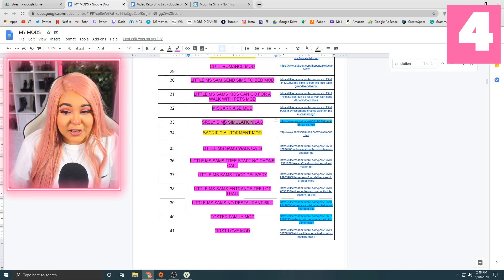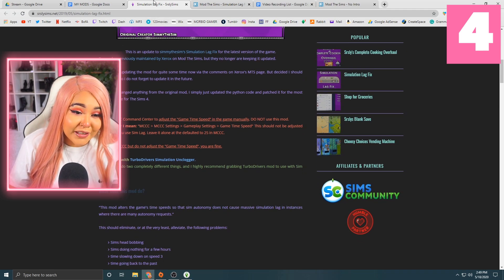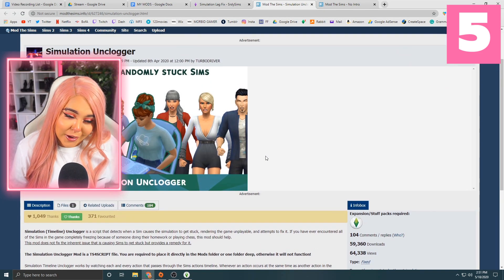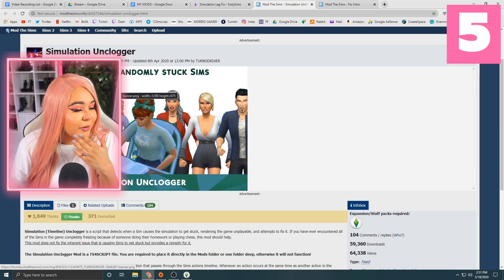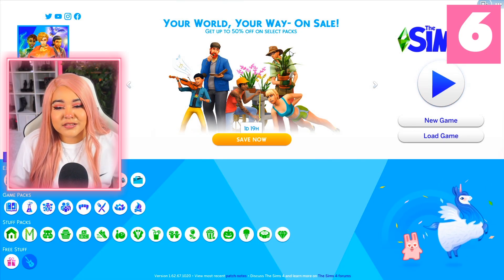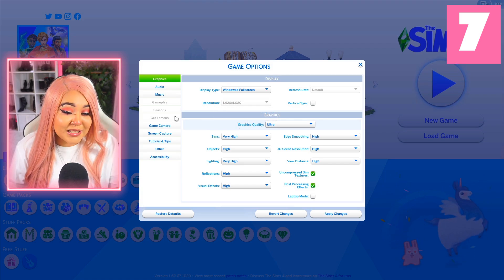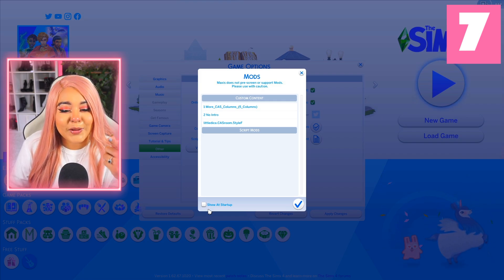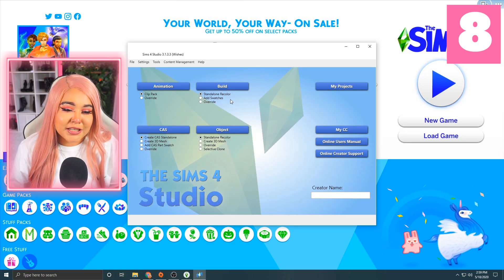MAKE YOUR SIMS 4 RUN FASTER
➦ OTHER MEDIA

🧡Origin: jazzzio1

💜 TWITCH LIVE STREAM SCHEDULE (as of 10/07/19) 💜

+ M O N : 5 PM - 7 PM (PST)
+ T U E S : 5 PM - 7 (PST)
+ W E D S : NO STREAM
+ T H U R S : 5 PM - 7 (PST)
+ F R I : 5 PM - 7 PM  (PST) [Song request night]
+ S A T : NO STREAM
+ S U N : NO STREAM

*Sometimes I dont always stick to the schedule. Subject to change. Check discord/twitter for any updates*

Q: H o w   o l d   a r e   y o u ?
A: I ' m   2 6   y e a r s   o l d

Q: W h a t s   y o u r   e t h n i c i t y ?
A: I m   1 0 0 %   M e x i c a n

Q: W h a t   d o   y o u   u s e   t o   r e c o r d   y o u r   v i d e o s   a n d
A: ADOBE PREMIERE PRO, PHOTOSHOP, & AFTER AFFECTS
S p e c s   a r e   a l l   d o w n   b e l o w

🎮 G a m i n g  E q u i p m e n t: